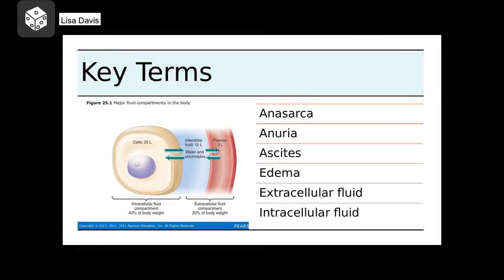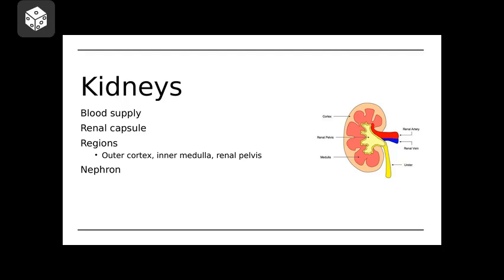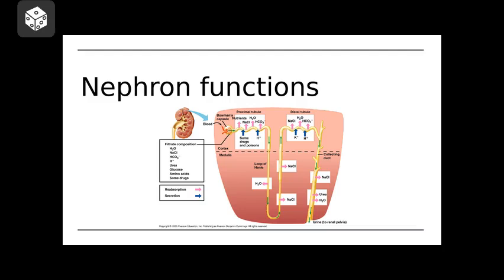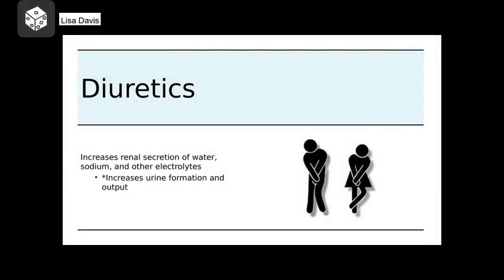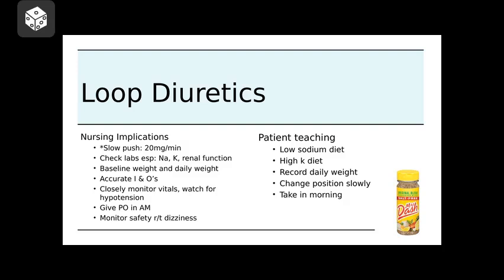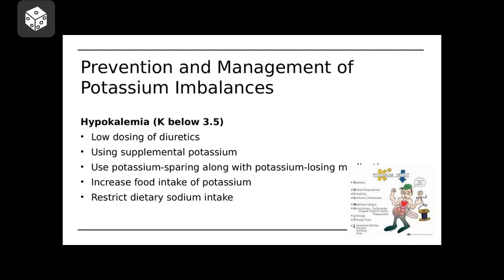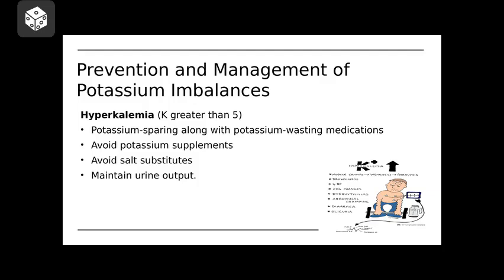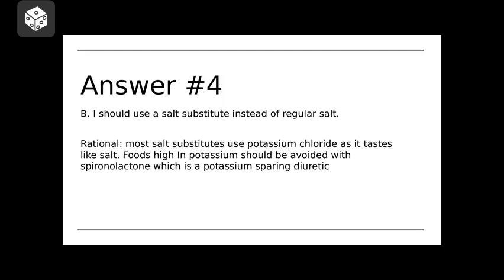Drug Therapy for Fluid Volume Excess